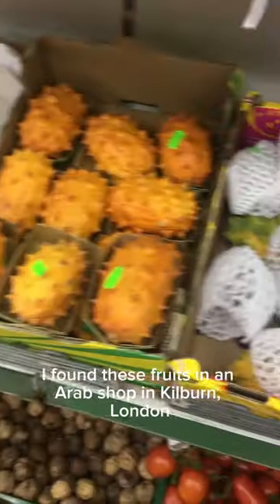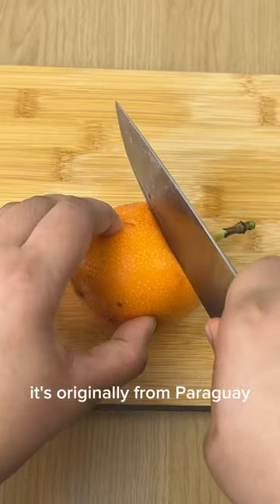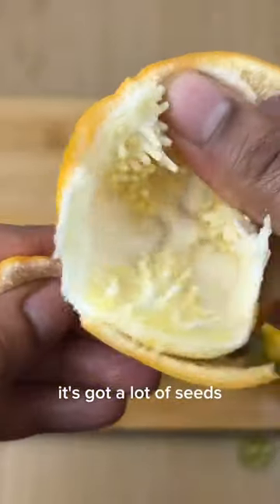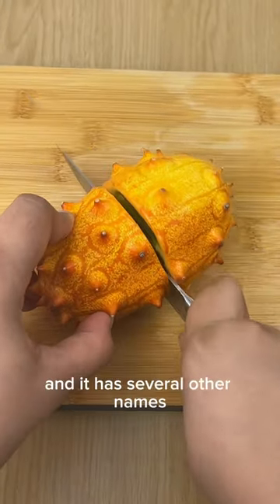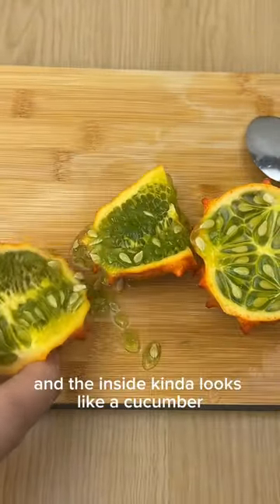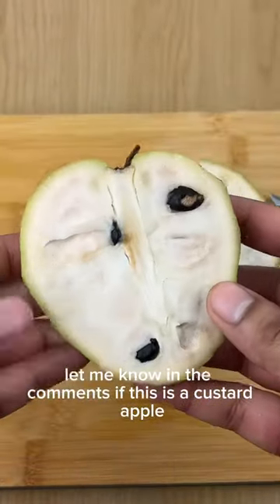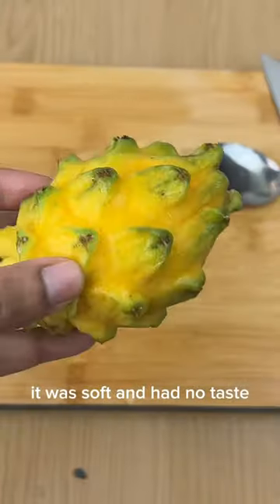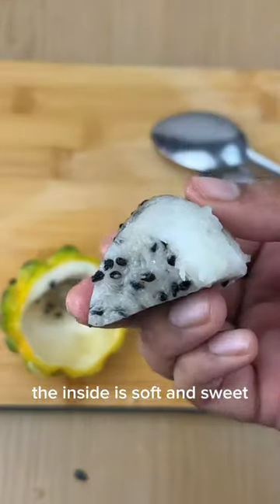Exotic Fruits Around The World